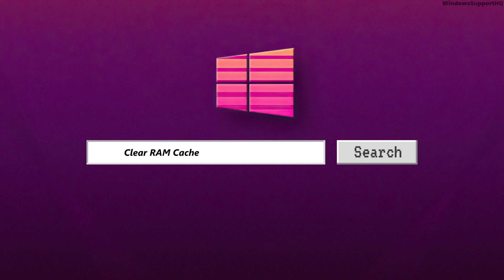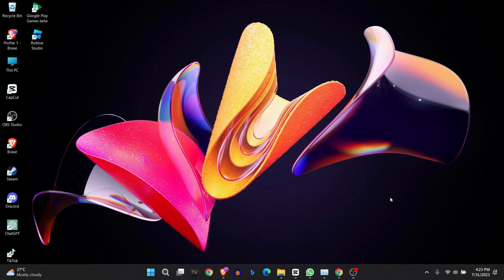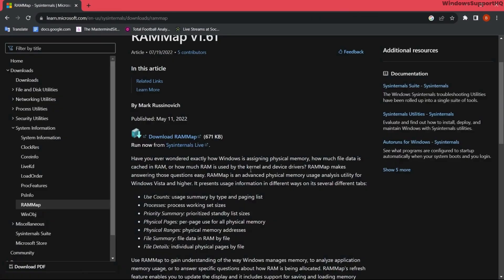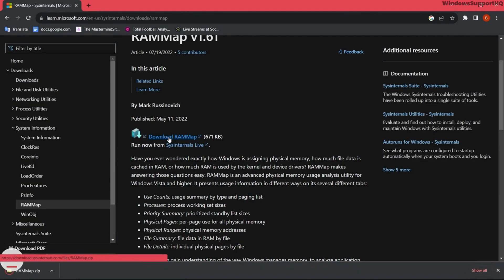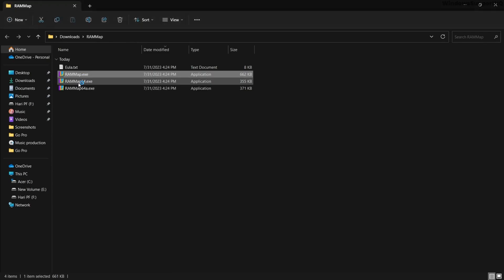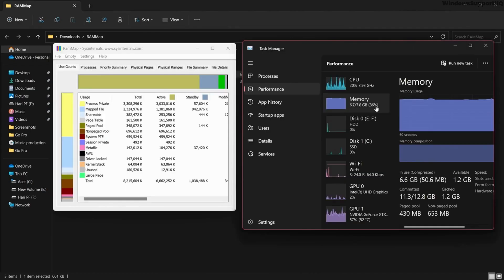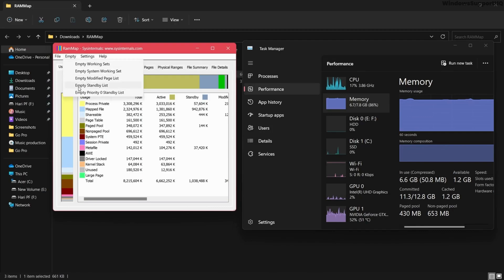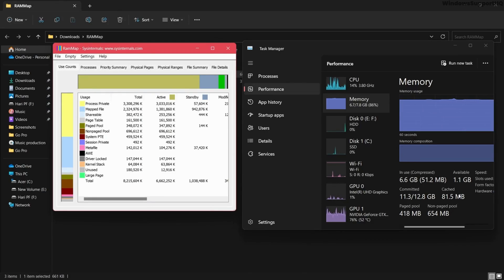How to Clear RAM Cache in Windows 10/11 (2023) | 🚀 Make Computer Faster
🚀 Is your computer feeling sluggish and slow? Are you experiencing performance issues and long loading times? 😓 It might be time to clear the RAM cache in your Windows 10/11 system! 🗑️💻 In this easy-to-follow tutorial, we'll show you the step-by-step process to clear the RAM cache and give your computer a much-needed speed boost! 🏎️💨

🗑️ Over time, your computer's RAM cache can become filled with unnecessary data, causing it to slow down and struggle with multitasking. But fret not! Our expert guide will walk you through the process of clearing the RAM cache, freeing up valuable memory space, and optimizing your system's performance. 💡🔧

💡 Don't let a slow computer hinder your productivity or gaming experience any longer! 🎮✨ Follow our simple instructions and make your computer lightning-fast again, empowering you to breeze through tasks and enjoy seamless gaming sessions! 🌟🎉